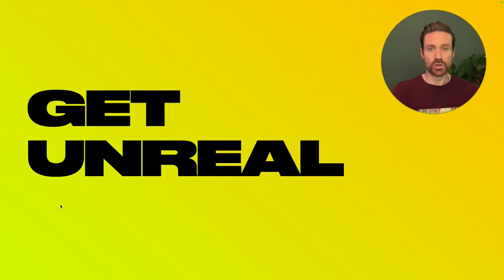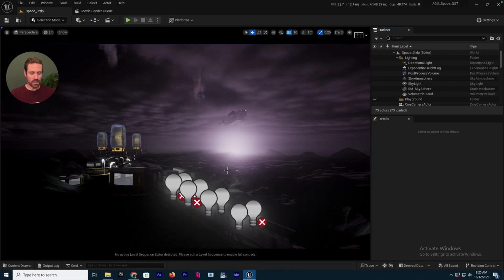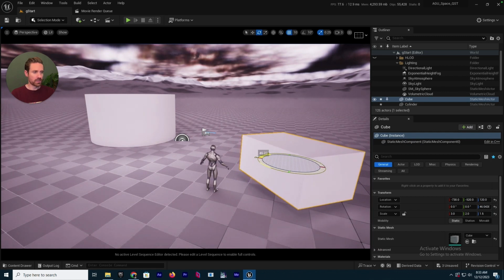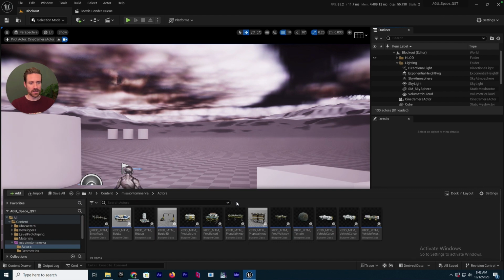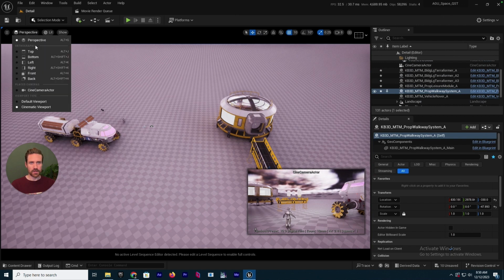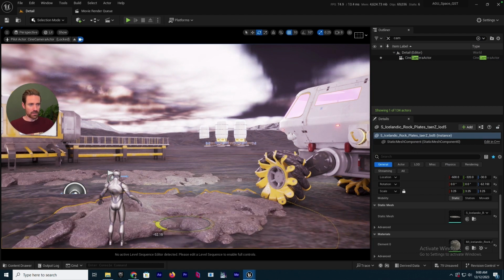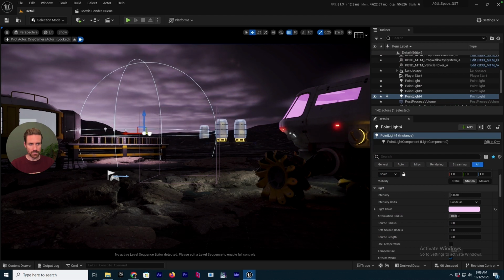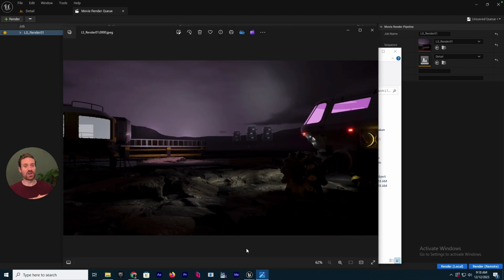Artist's Guide to Unreal - Zero to Hero - Quickstart Lesson